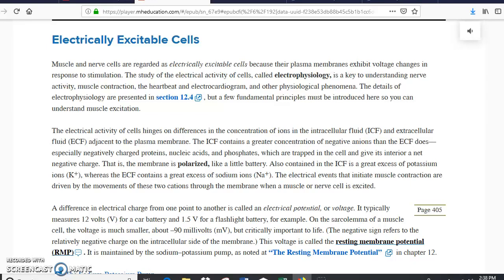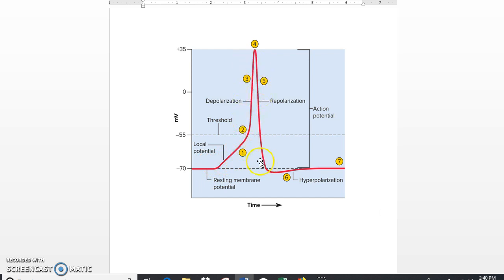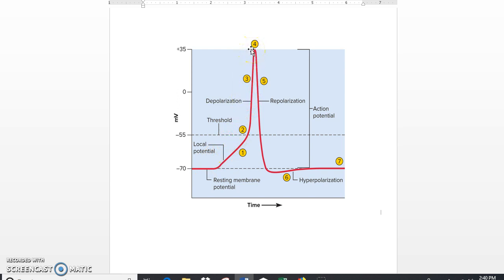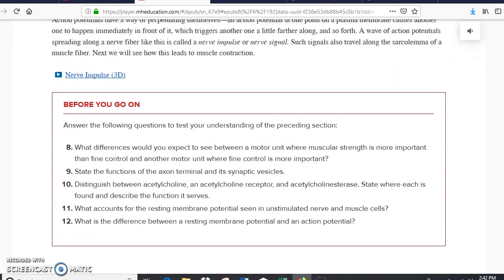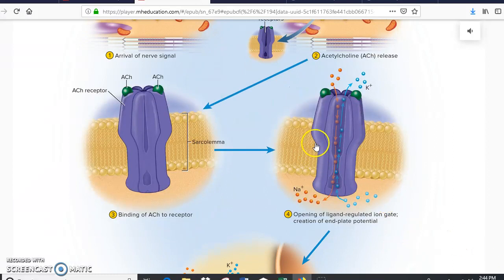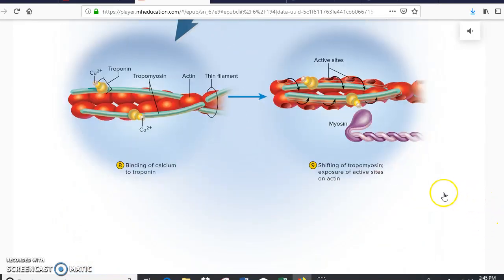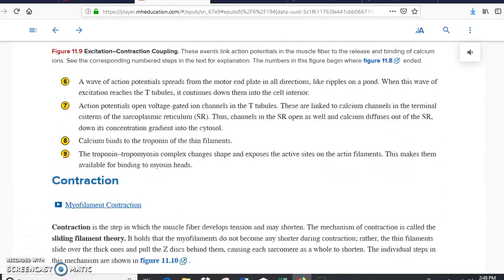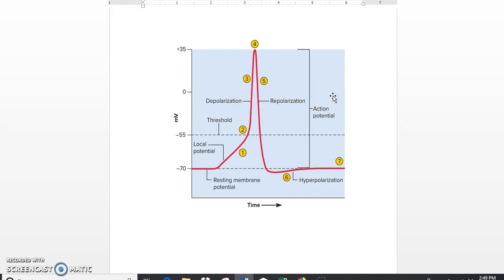Ch 11 msucle tissue V18